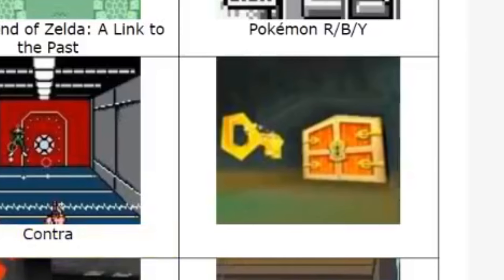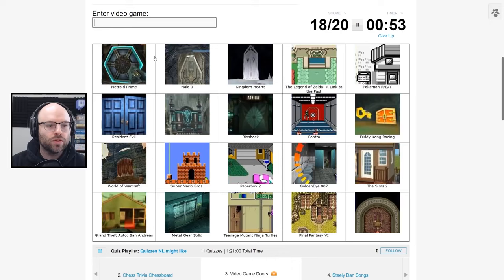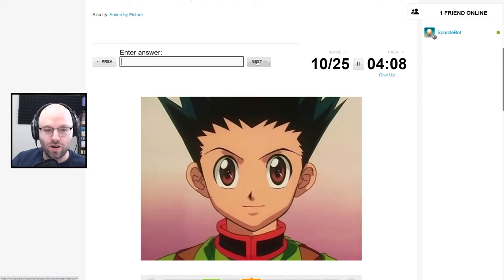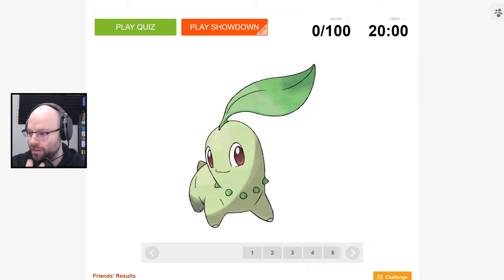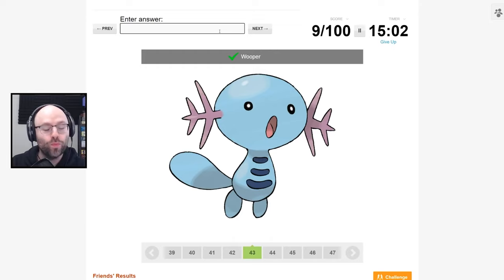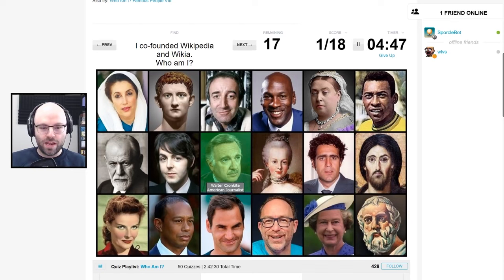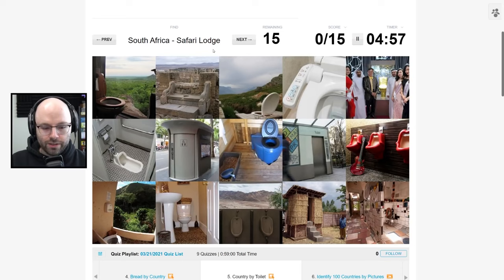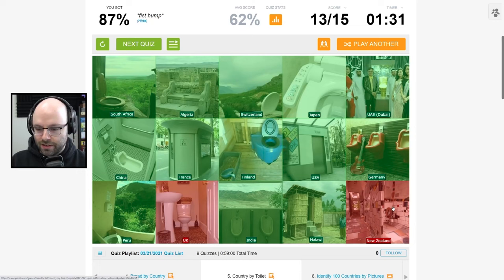Northernlion's Funniest Sporcle Quizzes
This was fun to make I'll definitely do more if you guys want

Links to my outro song and my twitter :)

Timestamps:

0:00 - This Trivia Playlist Was (Literally) Made For Me

3:01 - Can I Guess Anime... that I've Never Seen?

6:07 – How Many Gen 2 Pokemon Can I Name?

9:53 - Can You Recognize These Famous People?

11:48 – Can You Guess The Country Based On Their Toilets?